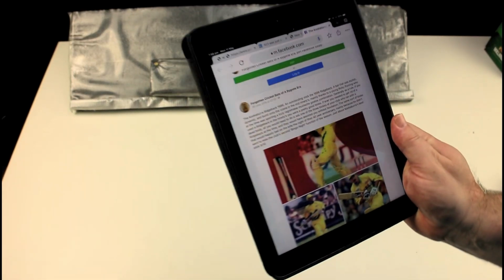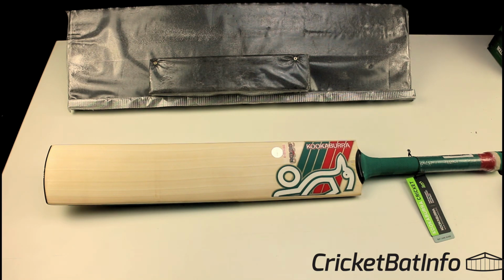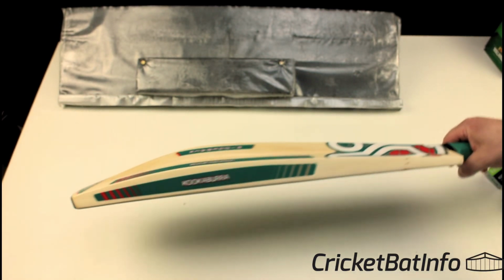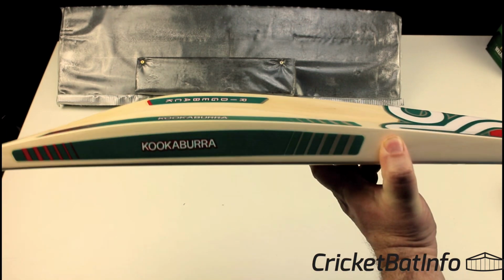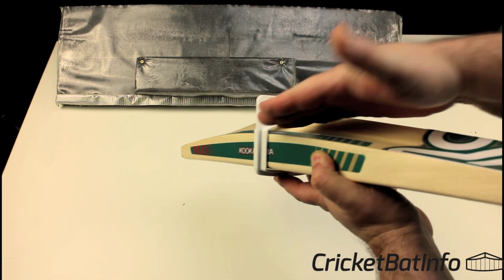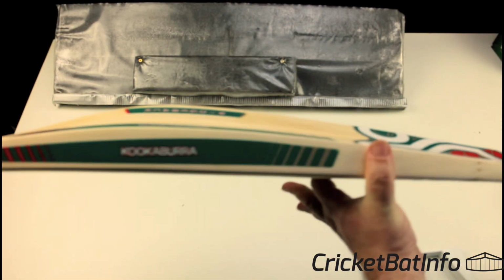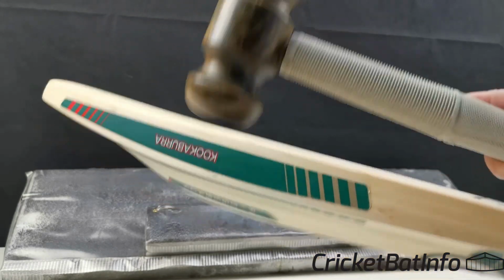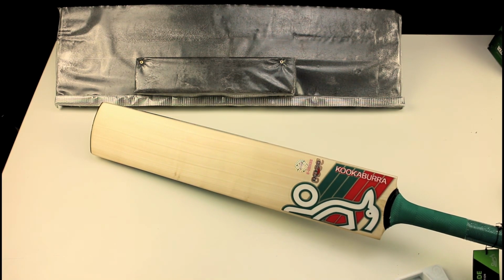Kookaburra Ridgeback Series 3 Cricket Bat Review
Kookaburra Ridgeback Series 3 Cricket Bat Review. Huge thanks to collector and Discord Server member CoopsCricket for supplying this bat for review along with the Brad Hodge Angry Beast I looked at a few weeks ago. My wife Jasmine did the intro read for the video.

Purchased from Kingsgrove Sports there appears to be a few still available at $AU485 ea.

Link to Forgotten Cricket Bats of a by gone Era

CricketBatInfo is an independent Cricket Bat review and information Facebook page for cricket enthusiasts worldwide. This page is non-profit and does not sell or endorse products but is always happy to review reputable brands either sent and returned by brand or individual bat owner at their cost.

Marc

Smile by Vexento Free Download / Stream Music promoted by Audio Library 🎵 Track Info: Title: Smile by Vexento Genre and Mood: Dance & Electronic + Bright Music: Blue Skies - Silent Partner 🎵 Track Info: Title: Blue Skies by Silent Partner Genre and Mood: Pop + Happy License: You're free to use this song and monetize your videos. Up In My Jam (All Of A Sudden) by - Kubbi Creative Commons — Attribution-ShareAlike 3.0 Unported— CC BY-SA 3.0 Free Download / Stream Music promoted by Audio Library 🎵 Track Info: Title: Up In My Jam (All Of A Sudden) by Kubbi Genre and Mood: Dance & Electronic + Happy ⭐ Free Download